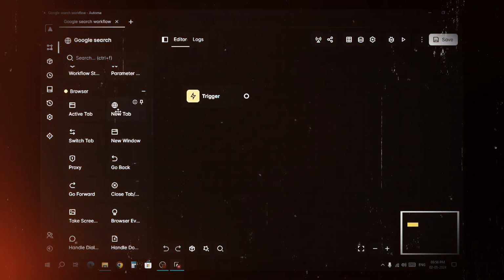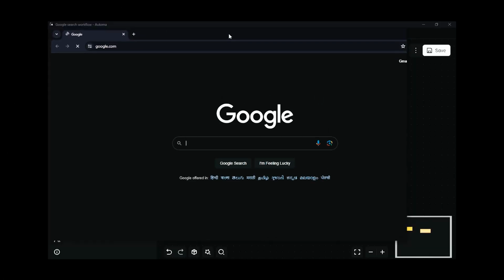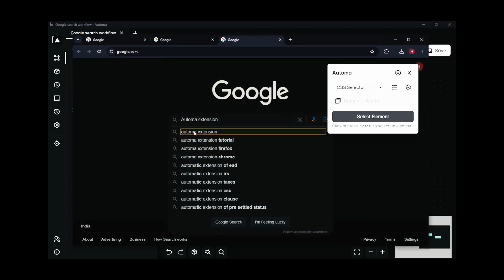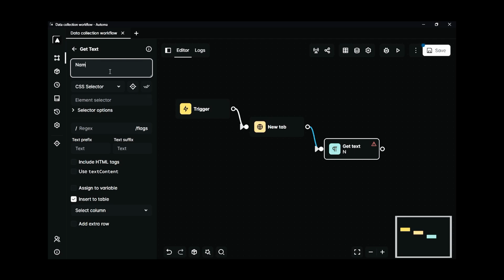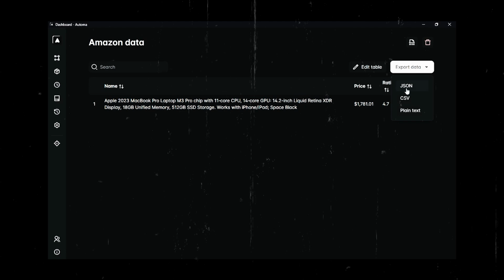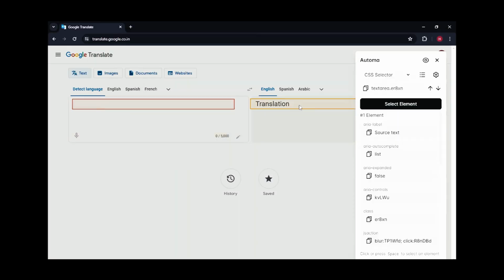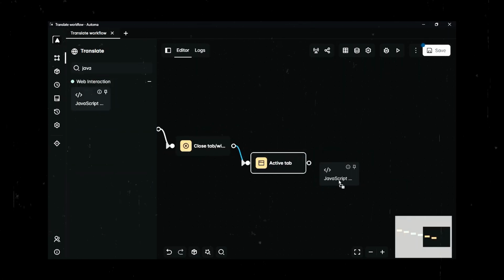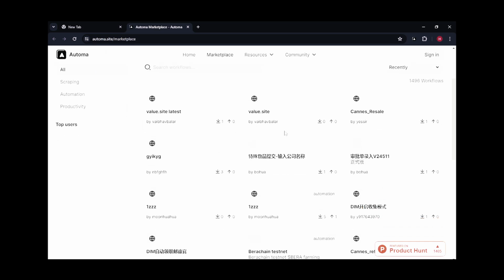I Automated My Daily Tasks on my Web Browser | It's Free, Easy, and No Code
0:00 Introduction to Web Automation
0:27 Installing Automa
0:35 Automating Search Tasks
1:53 Scraping Data from Amazon
3:12 Scheduling Workflows
3:28 Translating Text Automatically
5:08 Recording a Workflow
5:23 Exploring Pre-made Workflows

Welcome to our comprehensive guide on web automation using the powerful Automa extension! In this video, we’ll walk you through everything you need to know to get started with automating various web tasks. Whether you want to scrape data, send automated messages, or perform repetitive tasks effortlessly, Automa has got you covered.